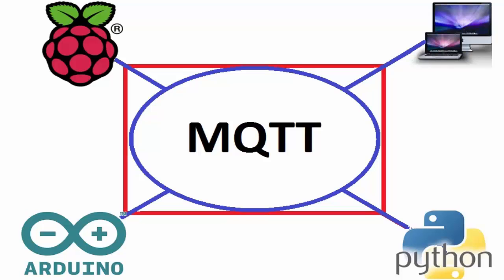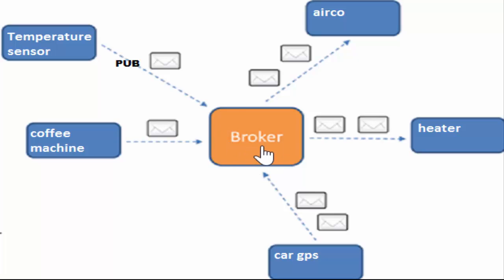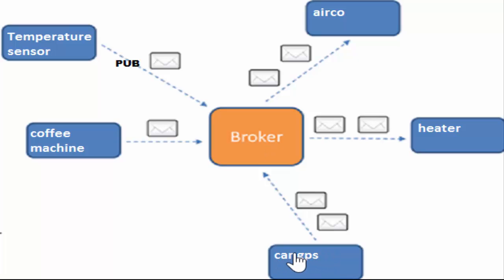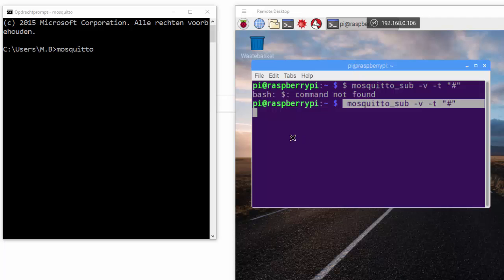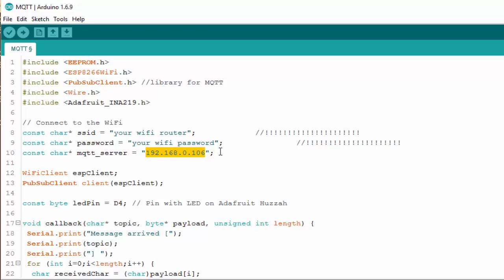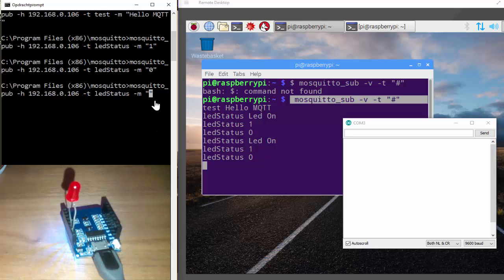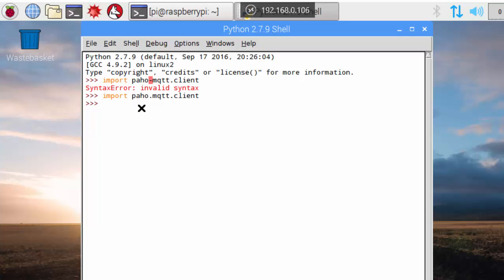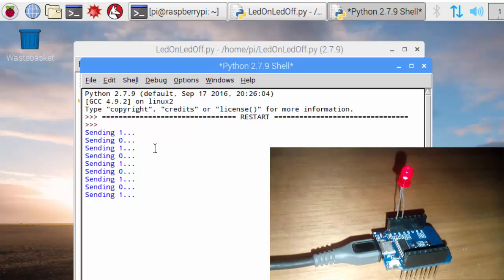MQTT tutorial on Raspberry pi, Arduino and Python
Arduino tutorial about the MQTT communication protocol between machines m2m.

Brief overview about mqtt.

Download and install Mosquitto on a raspberry pi:
Command lines:

sudo apt-key add mosquitto-repo.gpg.key

cd /etc/apt/sources.list.d/

sudo -i

apt-get update

apt-get install mosquitto

Python code is in the arduino sketch.

command line
 to see all the published topics and text:
mosquitto_sub -v -t "#"
 to see a specific topic like "ledStatus":
mosquitto_sub -h 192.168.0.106 -i testLED -t ledStatus  //repace the ip address with your broker IP.
 to publish a new message to a topic (ledStatus):
mosquitto_pub -h 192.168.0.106 -t ledStatus -m "0"  // replace IP with your broker IP

install the python mqtt  library paho-mqtt  on Raspberry pi:

pip install paho-mqtt